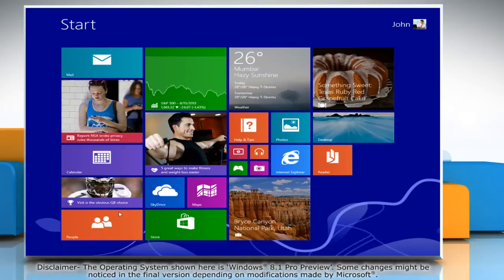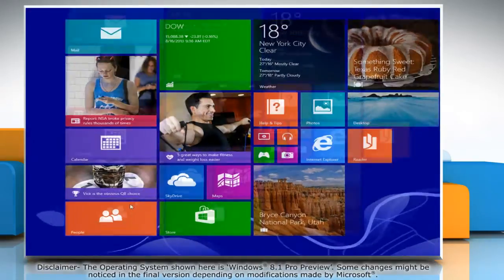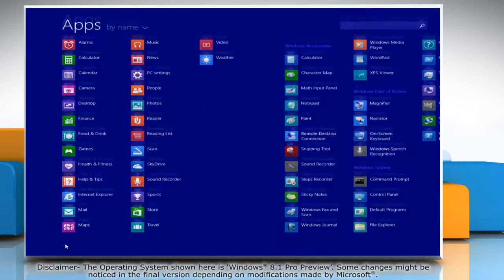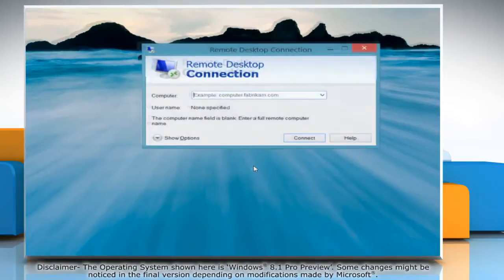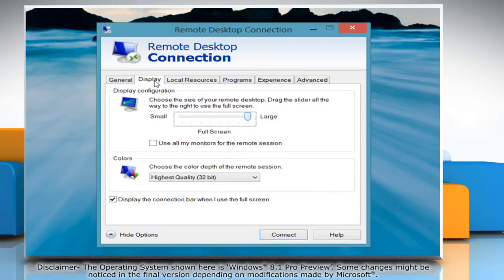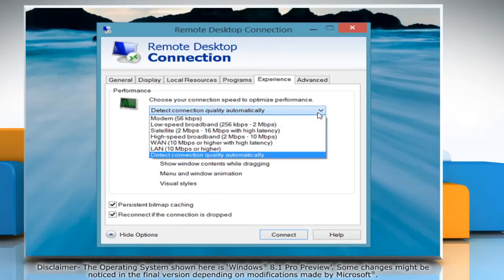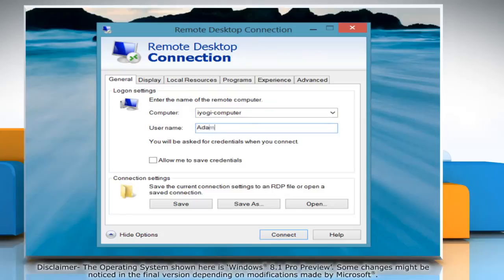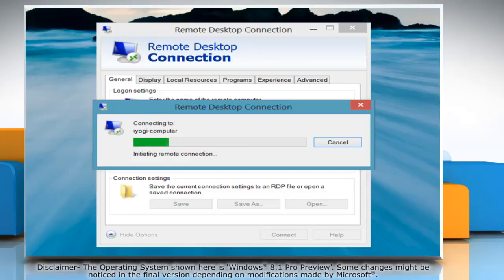Speed Up Remote Desktop Connections in Windows® 8.1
Get to know about easy steps to speed up remote desktop connections in Windows® 8.1 by watching this video.